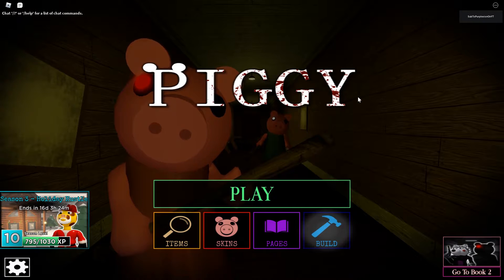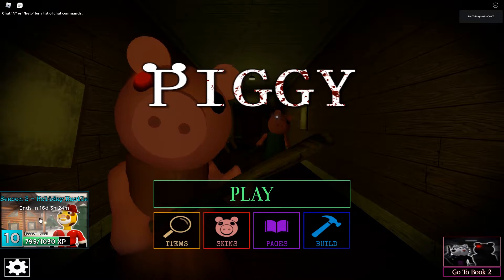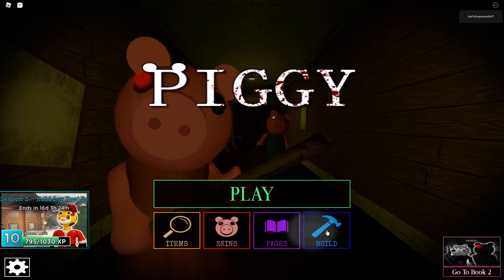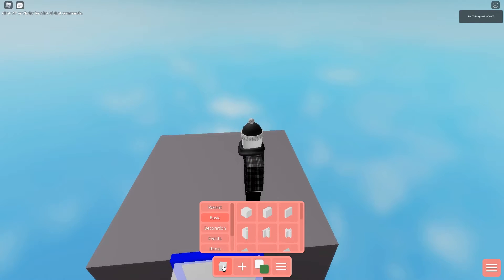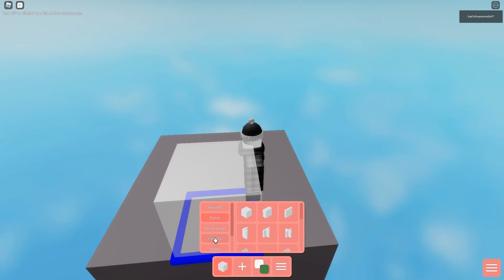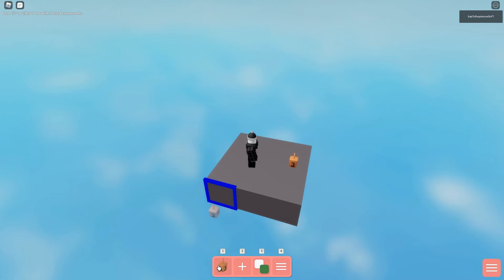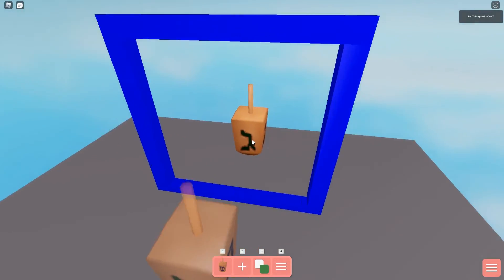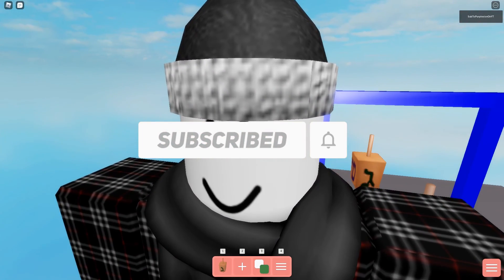*NEW* DREIDEL EVENT | 6th Battlepass Reward